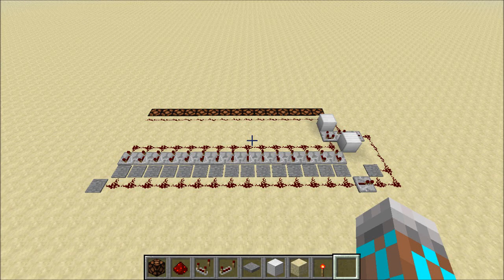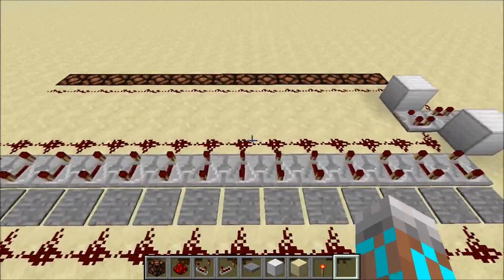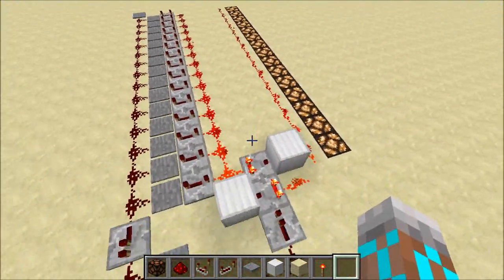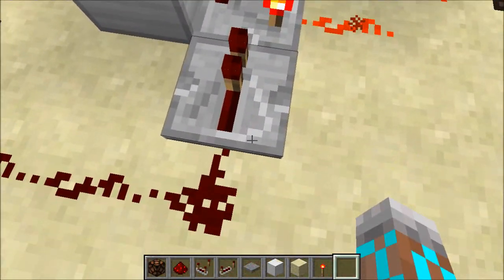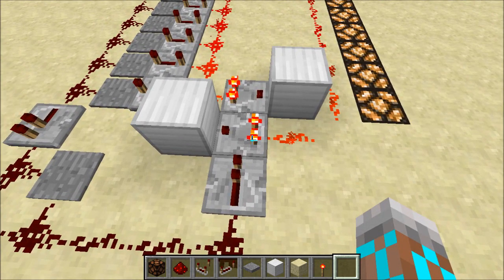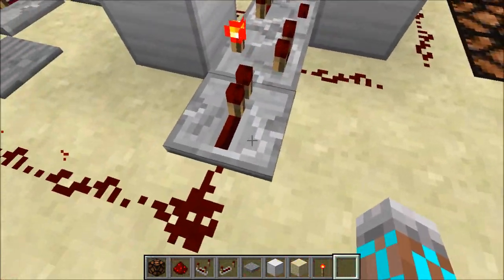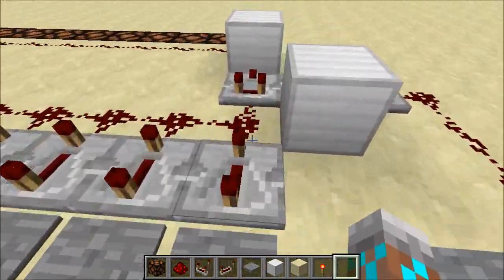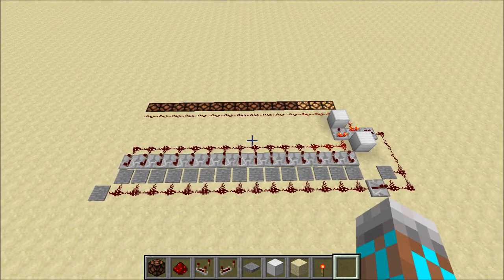Redstone Capacitor - Full Range and Solid State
This is a video response to hfog's self-resettable capacitor. I've modified the capacitor cell to be able to store a full 15 strength signal.